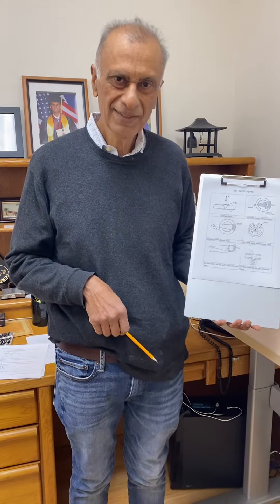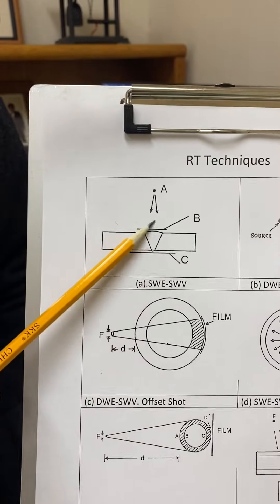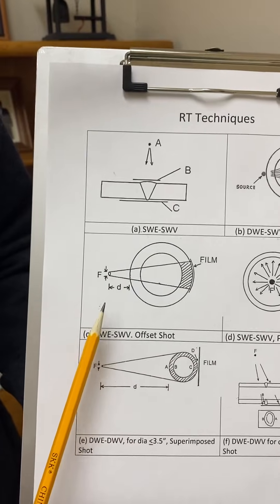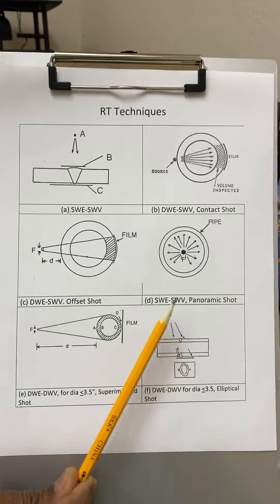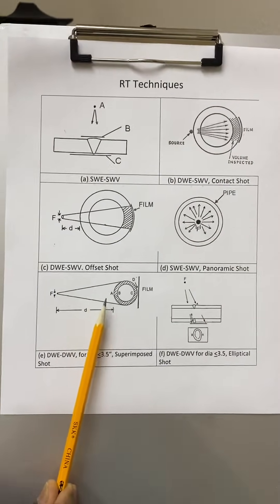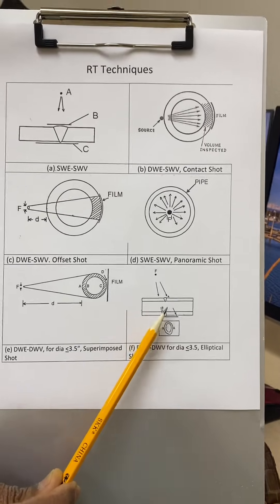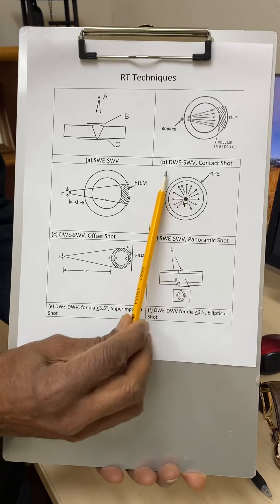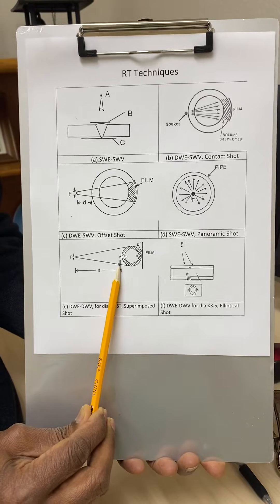Birring NDE 112: RT Techniques, Single wall, Double wall; Radiographic Testing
NDT Class 112. Radiographic Techniques include SWE-SWV for plate and panoramic for pipe, DWE-SWV for pipe - contact and offset shots, DWE-DWV for tubes superimposed and elliptical.